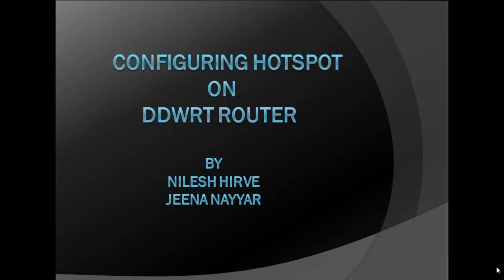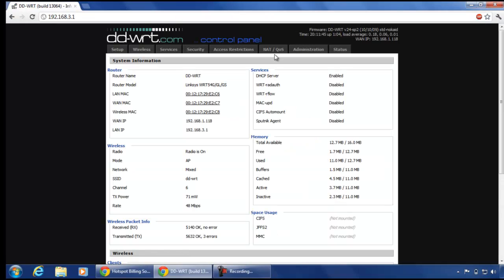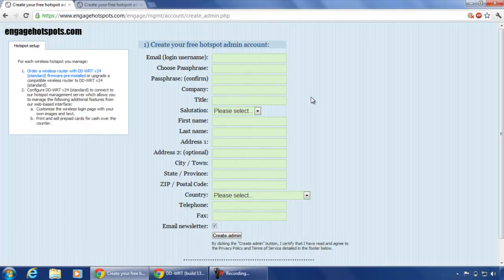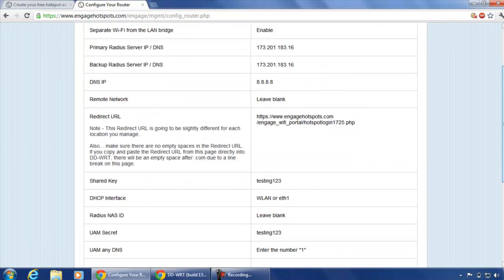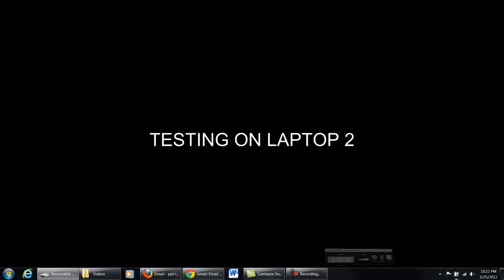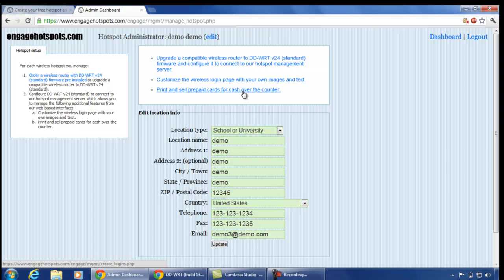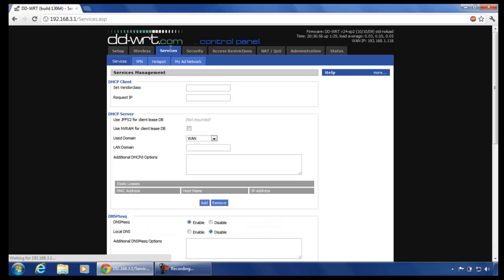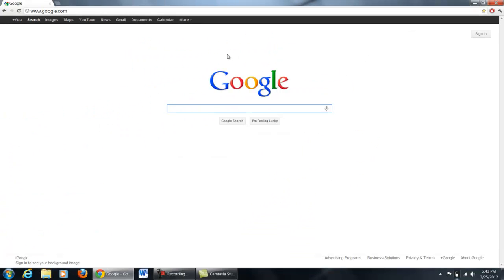Creating hotspot using DD-WRT router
IST 648 Screencast video project